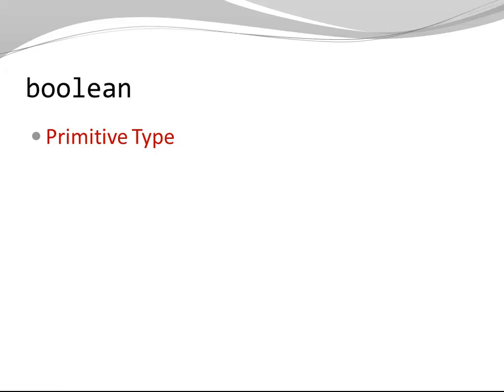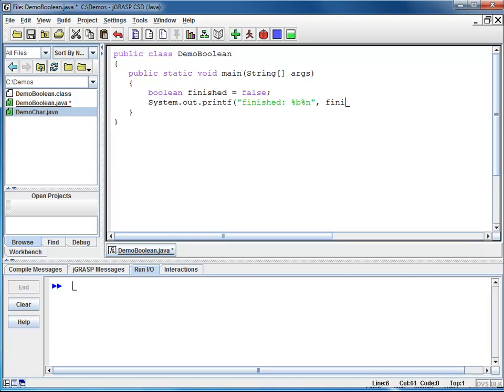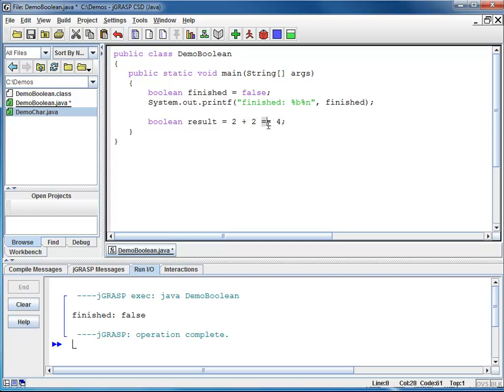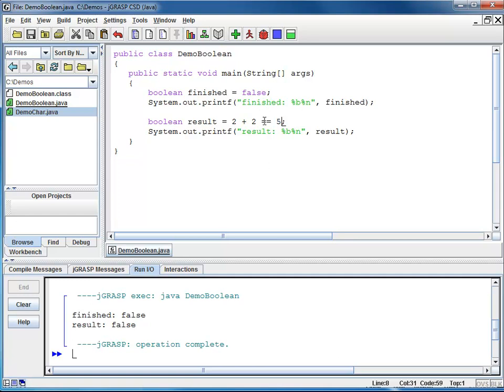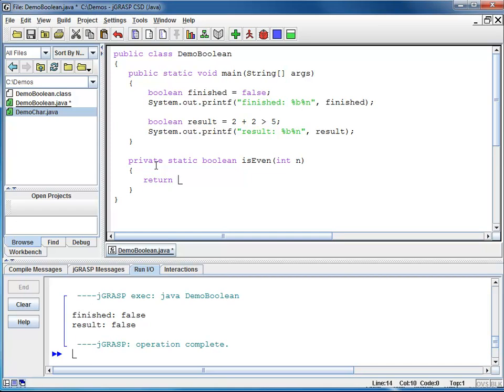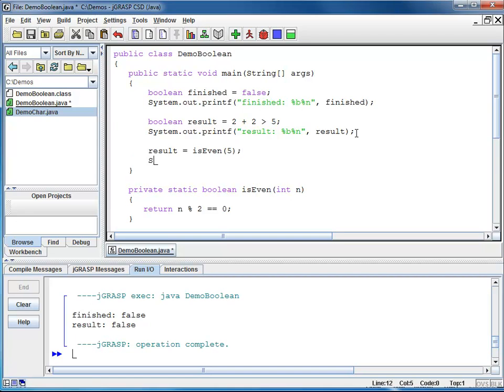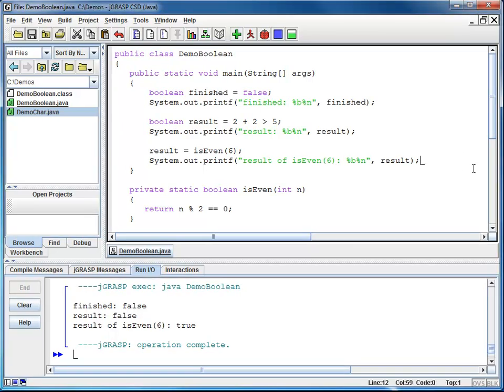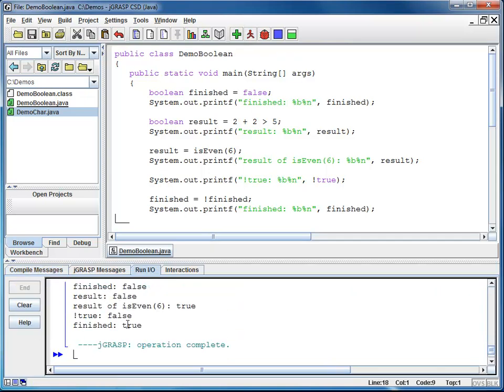Java Basics - Boolean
Introduction to the primitive type boolean. This video shows how to declare a boolean variable, how to assign values returned by equality operators, relational operators and the logical not operator, and how boolean can  be used as as a return type of a method